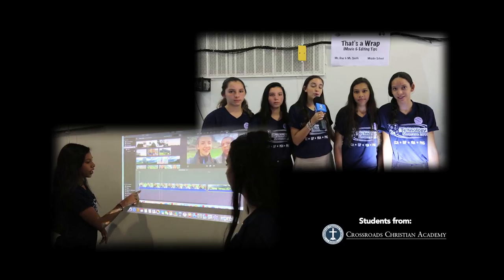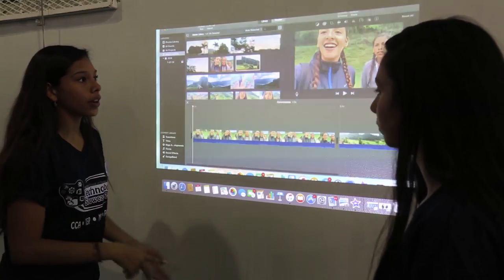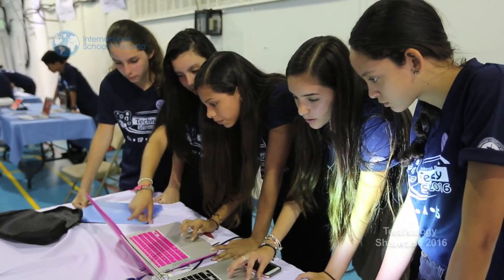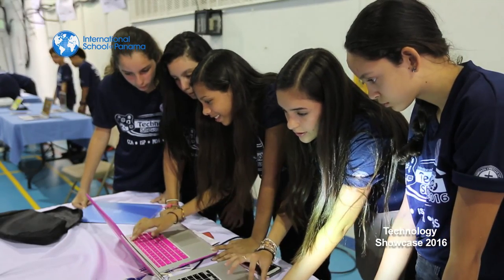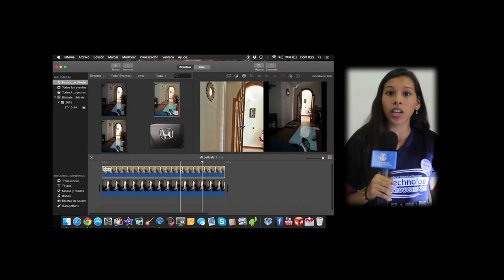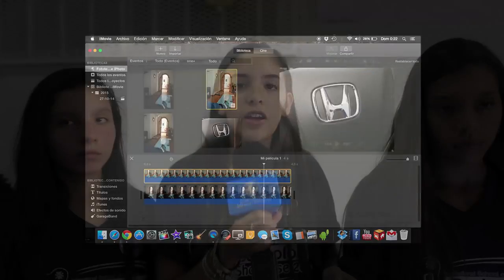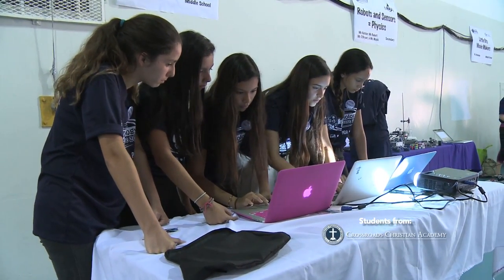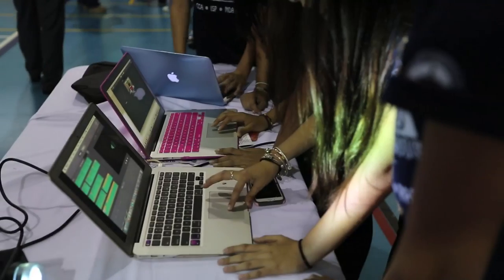TECHNOLOGY SHOWCASE 2016 - CCA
Students from Crossroads Christian Academy present at the 4th Annual Technolgy Showcase hosted by ISP.